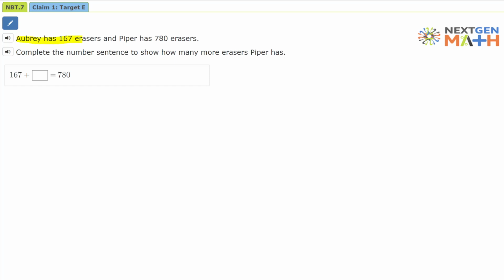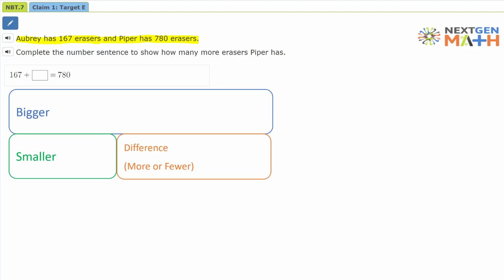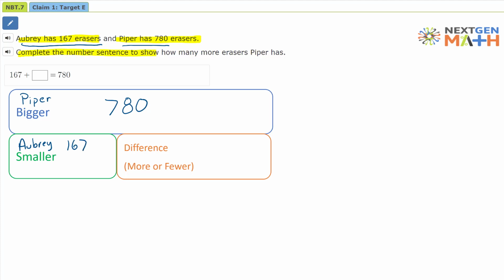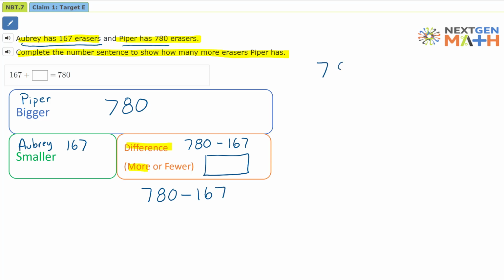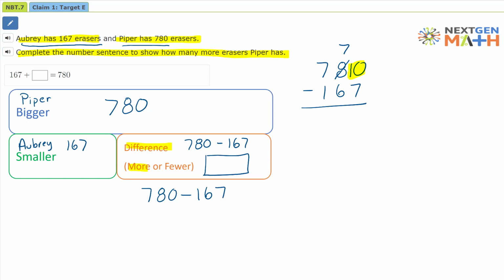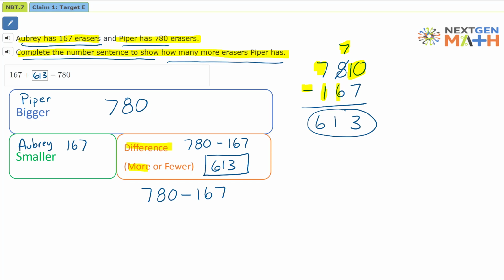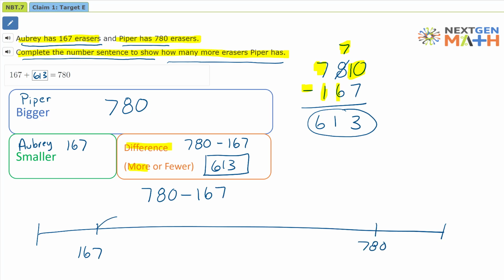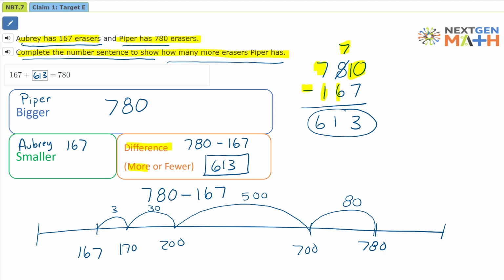2nd Grade NBT 7 13 C